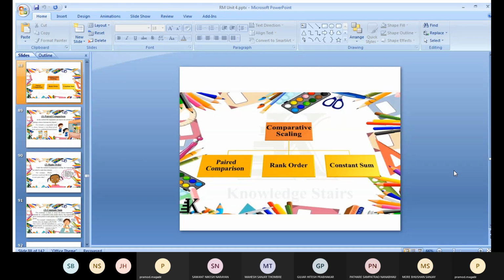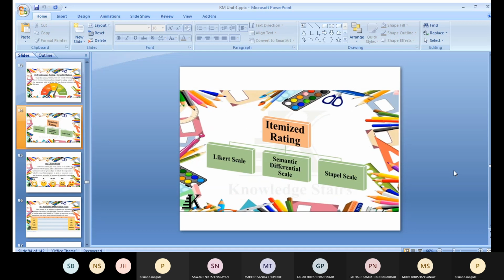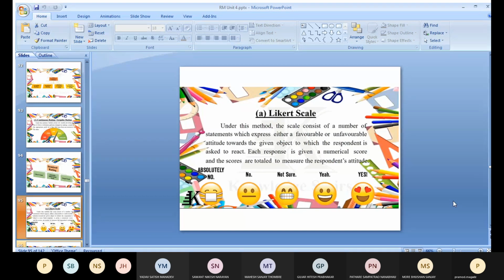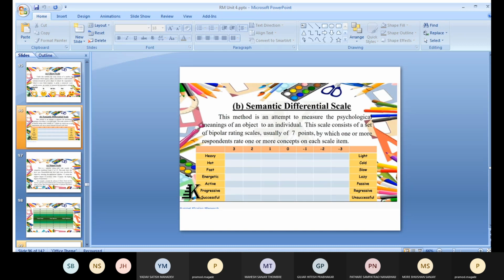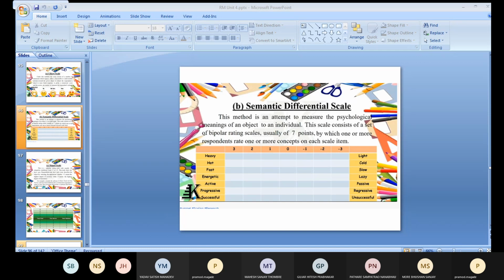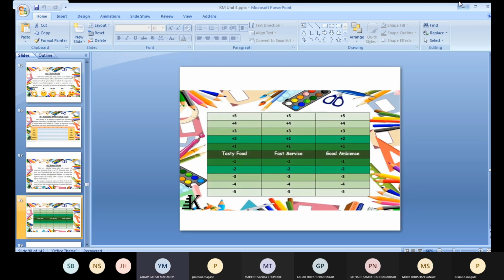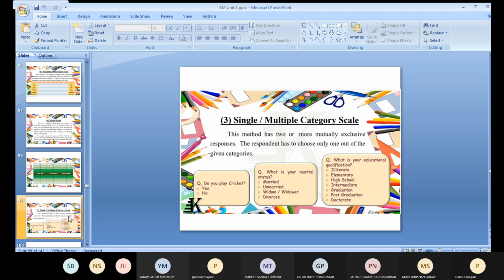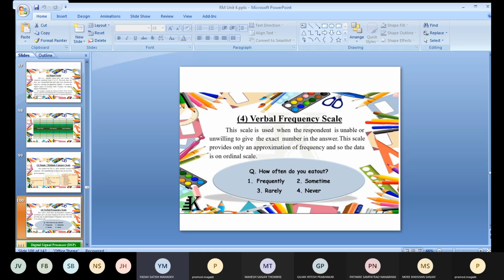UNIT:-4 - LECTURE:-4 BASIC INSTRUMENTATION | Research Methodology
Examples of basic research in psychology include:

Do stress levels make individuals more aggressive?
To what extent does caffeine consumption affect classroom concentration?
A research on behavioral differences between children raised by separated families and children raised by married parents.
To what extent do gender stereotypes  trigger depression?
Basic Research Example in Health
Basic research methods improve healthcare by providing different dimensions to the understanding and interpretation of healthcare issues. For example, it allows healthcare practitioners to gain more insight into the origin of diseases which can help to provide cures to chronic medical conditions.

Many health researchers opine that many vaccines are developed based on an understanding of the causes of the disease such as in the case of the polio vaccine. Several medical breakthroughs have been attributed to the wealth of knowledge provided through basic research.

Examples of basic research in health include:

An investigation into the symptoms of Coronavirus.
An investigation into the causative factors of malaria
An investigation into the secondary symptoms of high blood pressure.